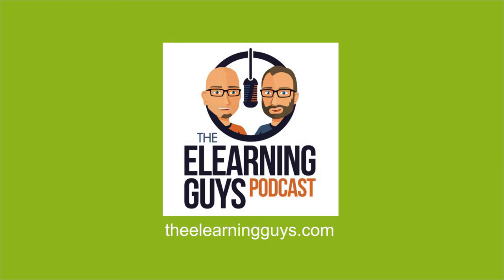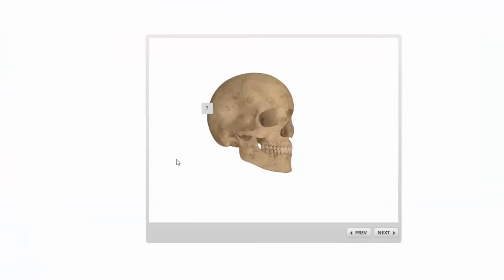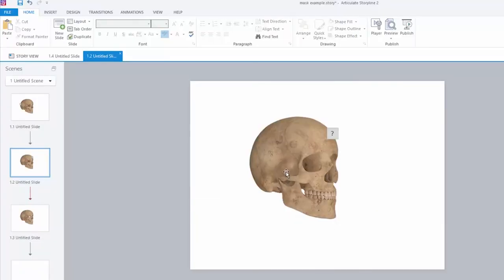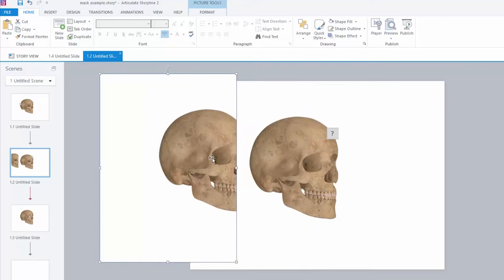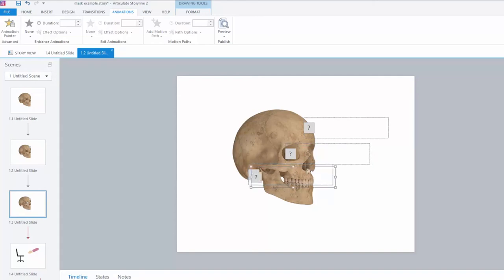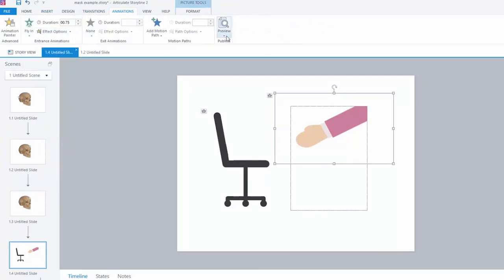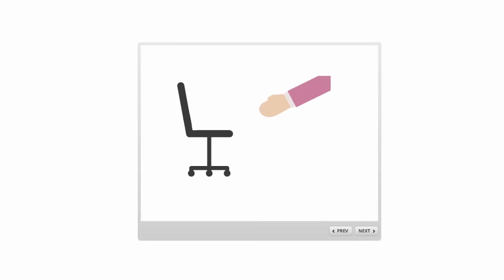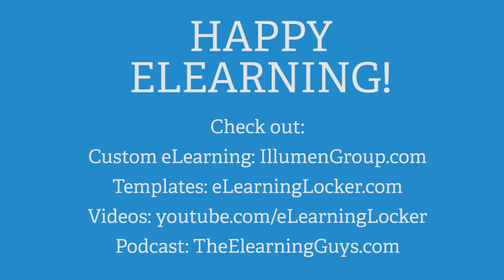eLearning: Another Way to Mask in Storyline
In eLearning, telling a story/explaining something visually often requires masking objects out so you don't seem them until you need them. Storyline doesn't exactly have a way to mask things out, but this approach is getting there.